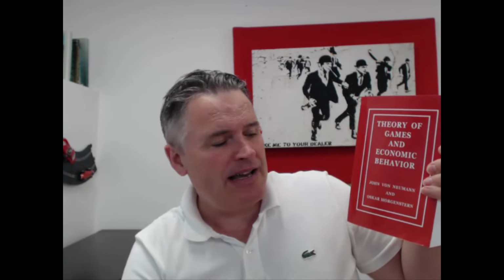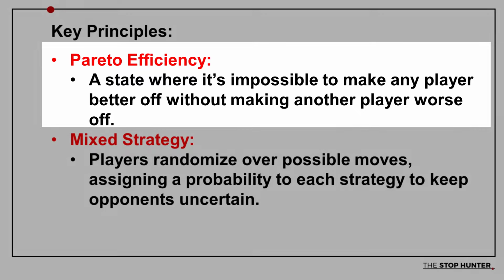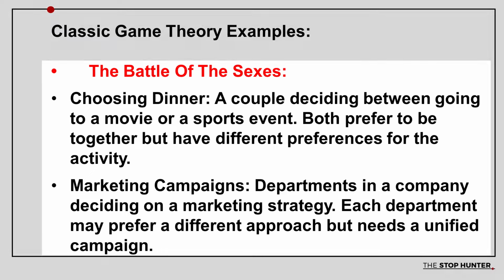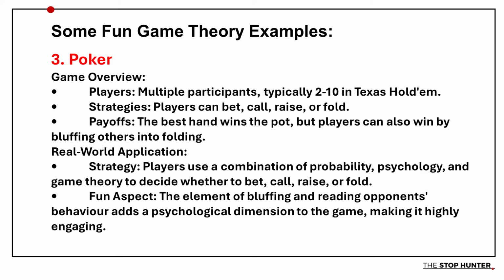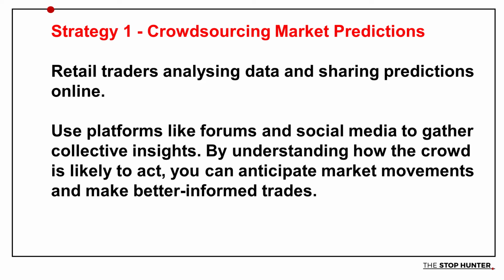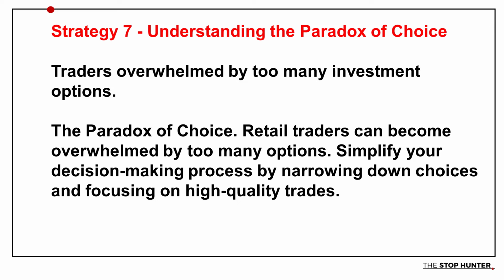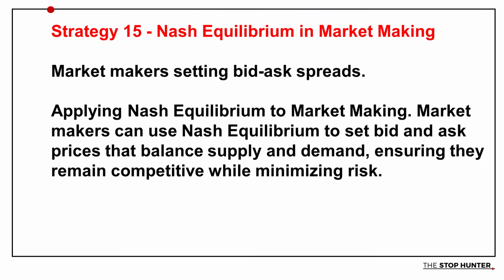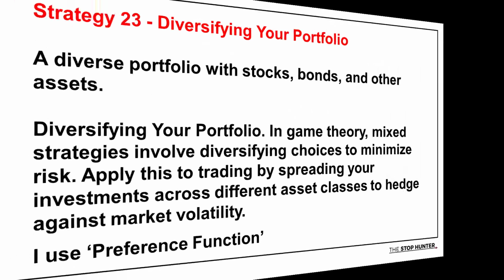24 Ways To Leverage GAME THEORY & Transform You Trading!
Understanding and utilising game theory can transform your trading! (it did mine!). Its not as complex or confusing as you may think and applied successfully can help give you that elusive trading edge!

In this video I introduce you at a high level to the concept of Game Theory, giving plenty of examples to cement your understanding. I then look at 24 top examples as to how you can deploy game theory into your trading!

Stephen